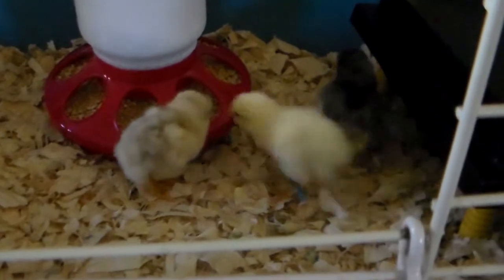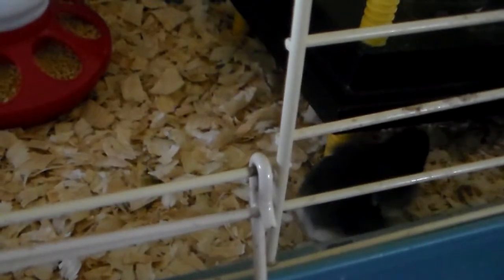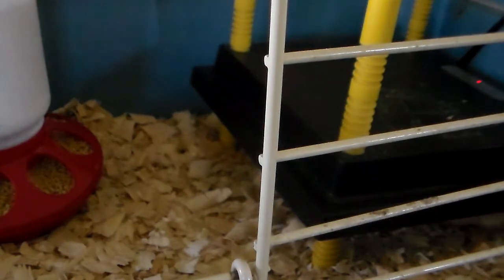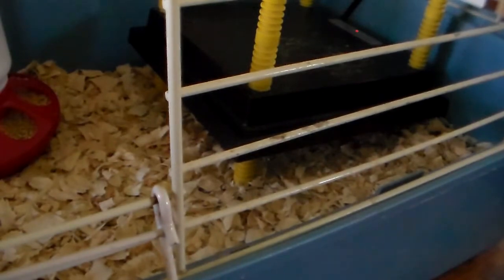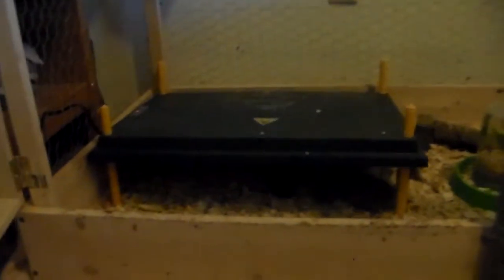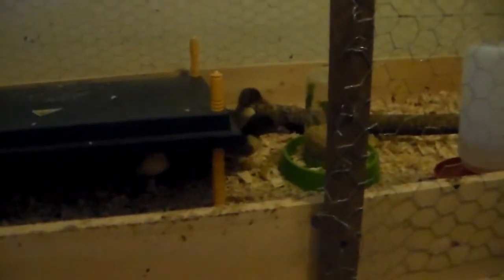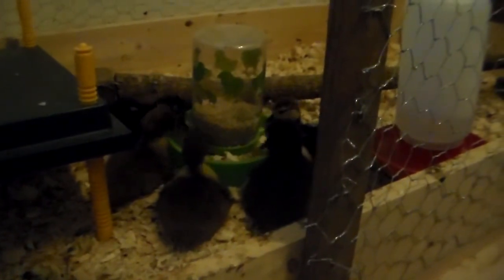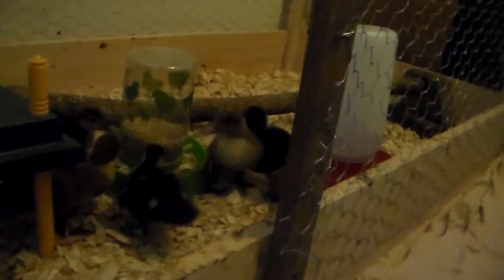Flockin' Around | Chick Edition 5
Hanging out with the brooder babies and talking about them and the breeds. Narrated by Crows of Equinox Giants Farm.
Note: We lost Starling late last week. This video was recorded before that.